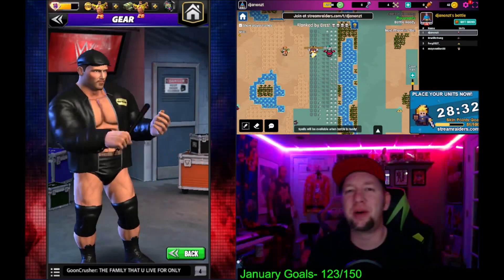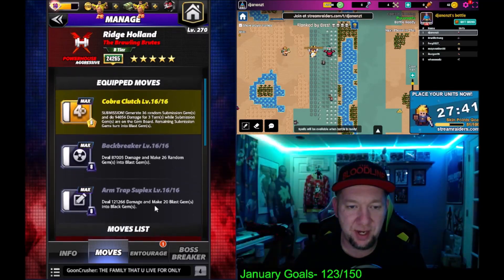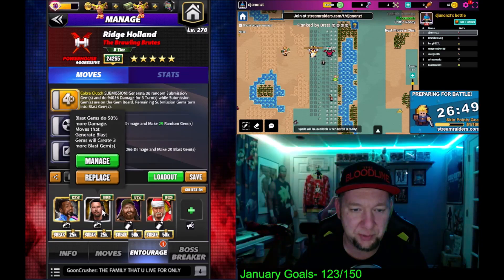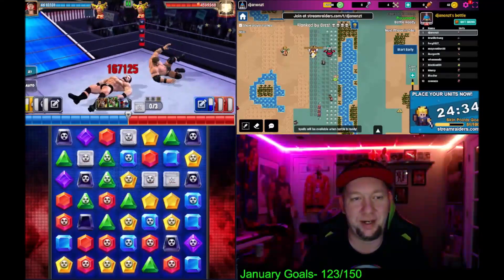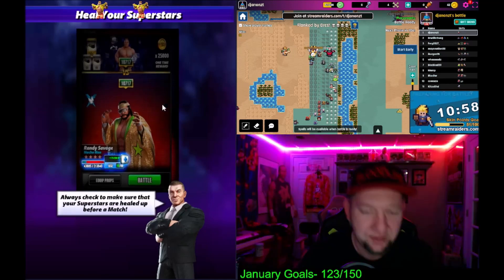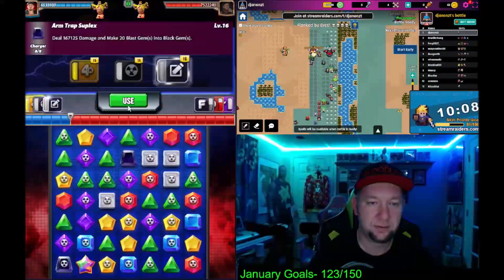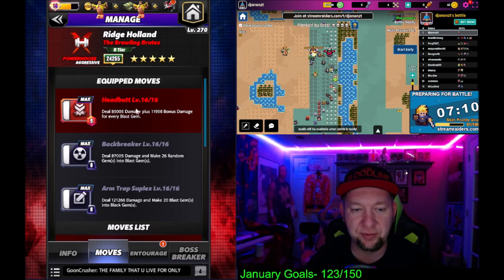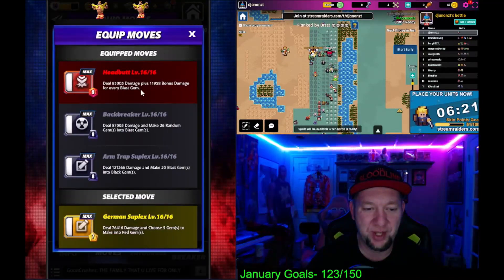5 Star Gold Character Gameplay-Ridge Holland With Titan Plate-WWE Champions